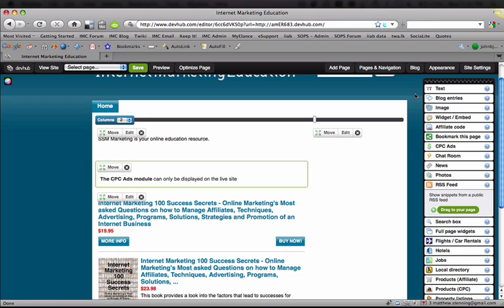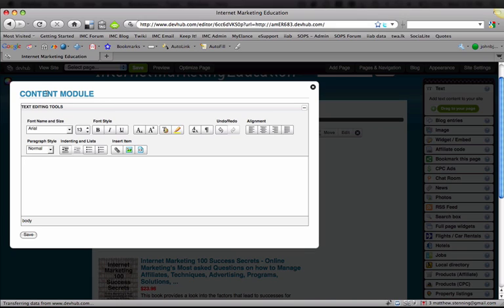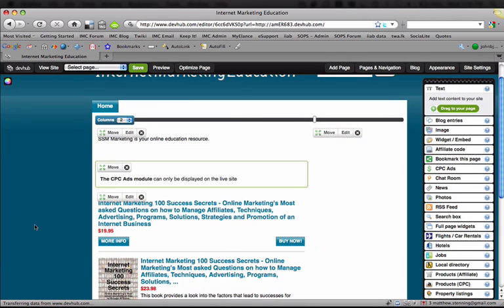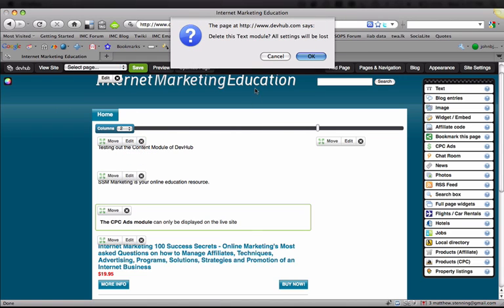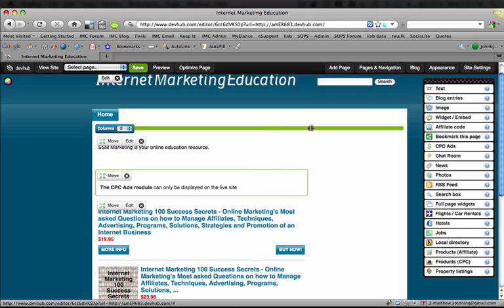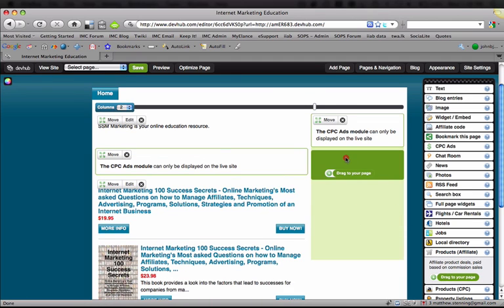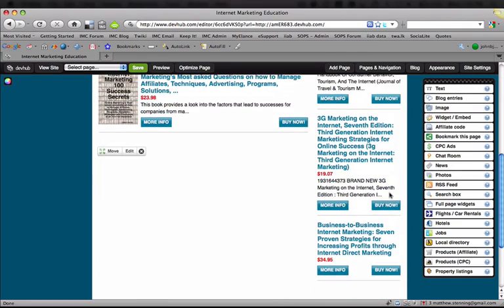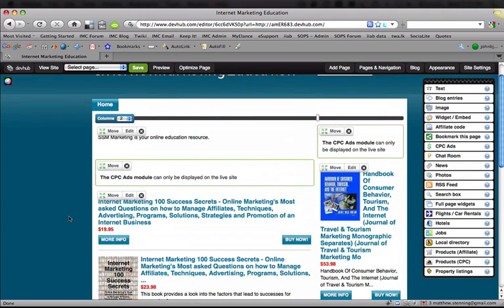Using DevHub's Widgets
shows you how to use the different widgets in DevHub.